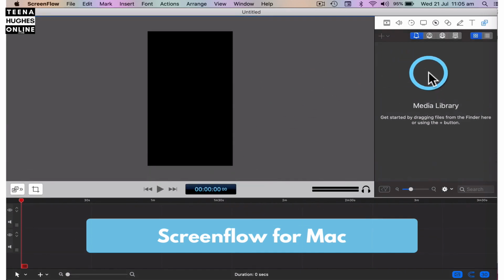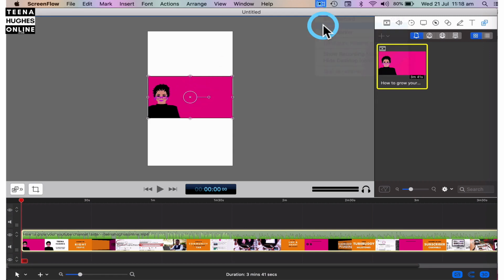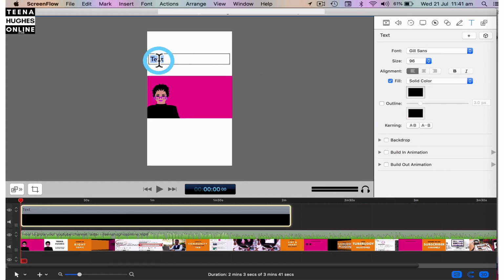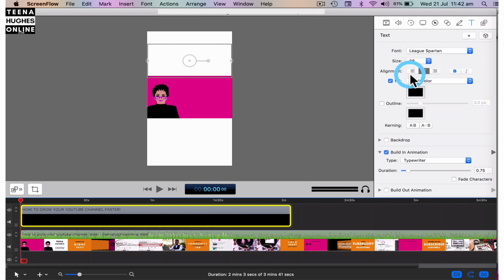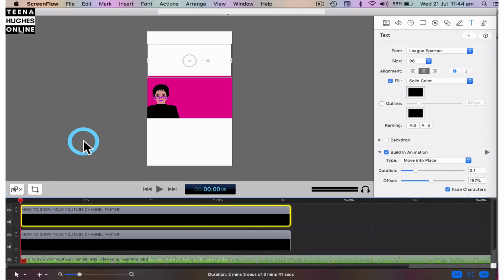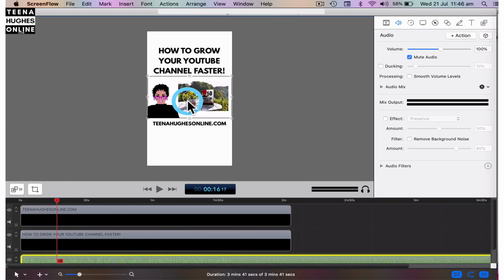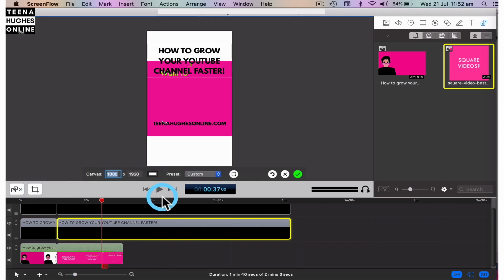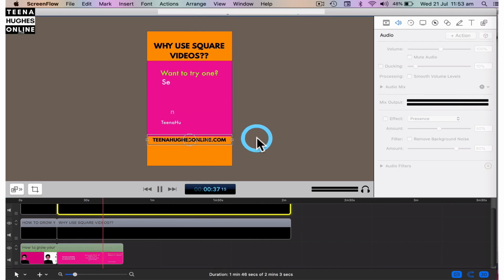How to convert a horizontal video to vertical for IGTV and Pinterest - Video 2 of 5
Are you wondering how to convert a horizontal video to vertical for IGTV or even Pinterest?  I've got some great news! Vertical videos are not a fad!  So if you usually create YouTube videos or record in Landscape (horizontal) mode, it's quick and easy to repurpose your video content by converting your horizontal videos to vertical videos for both IGTV and Pinterest.

Hi, welcome back - or if you're new here, I'm Teena Hughes and my Channel is for  video makers and creators, business owners and entrepreneurs who want to grow their business organically with video.

PDFs Recommended:
Video Marketing Strategies That Work [PDF]

Everything You Need To Know About Where To Post New Videos After Repurposing [PDF]

✅ Questions?